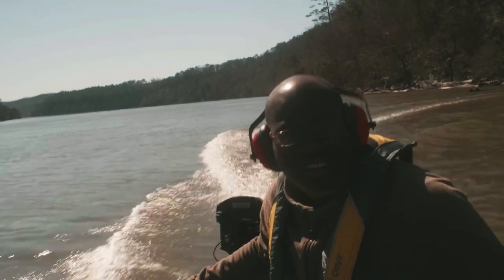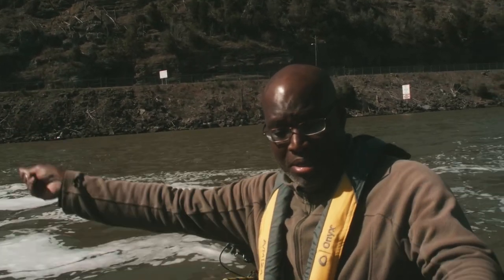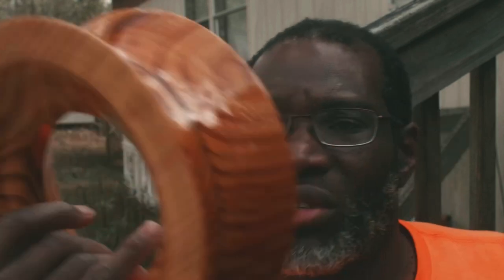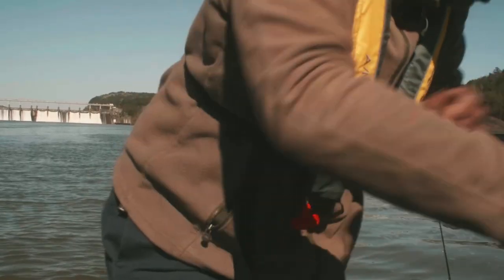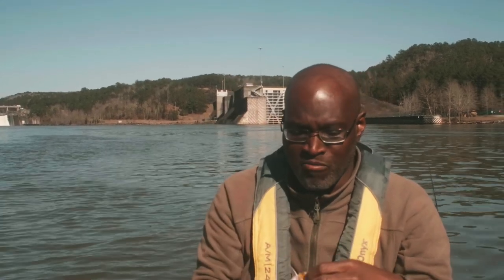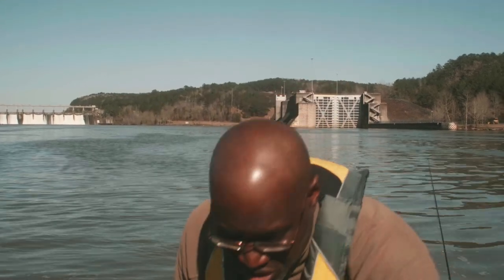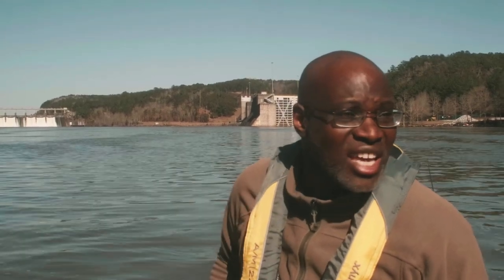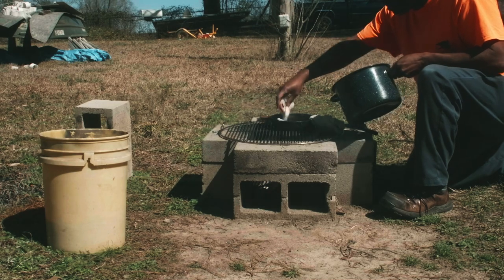Catch and Keep, Cook and Eat! With the Handline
Catch and keep cook and eat is about keeping what you catch for food. It's the modern version of artisanal fishing. When I was a kid we didn't fish for sport. We fished for food. Yes, it was fun, but the primary purpose was to stock the freezer. The catch and keep fishing method mostly involved traditional methods of hook and line fishing, but can include lures. Often the lures are used to attract fish from a further distance. With catch and keep fishing methods, live, dead or cut bait serve as the trigger that makes fish bite.

Catch and keep; forget catch and release, but follow all laws and regulations for your area. It's okay to catch and keep, cook and eat, but no need to be greedy. Catch your limit or less. Eat that limit, then go catch some more. With catch and keep, fry and eat, well, pan frying, also known as blackening is about the only way I can do it. Deep ft frying to so bad for your heart.